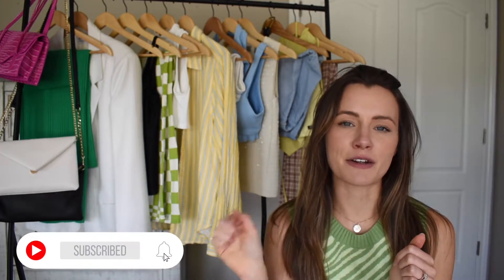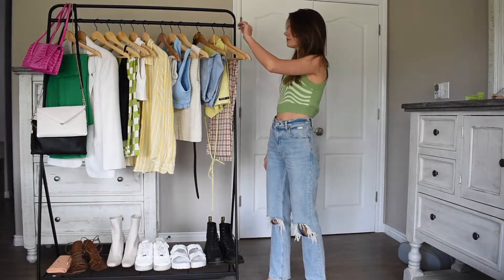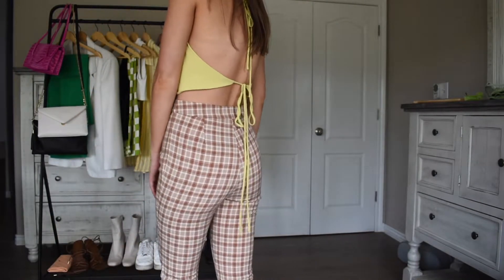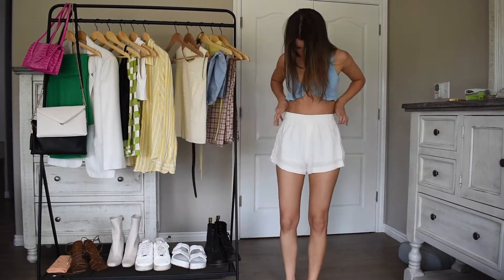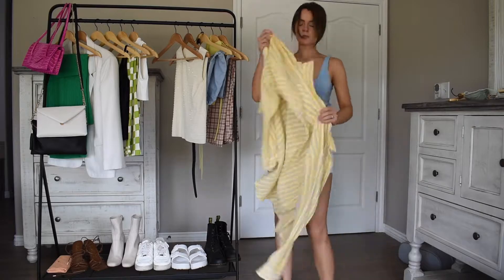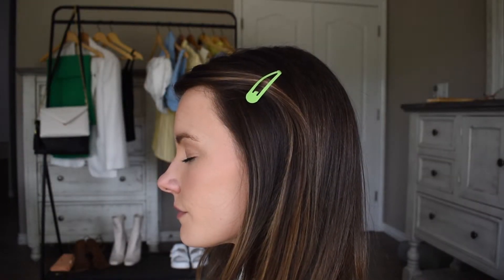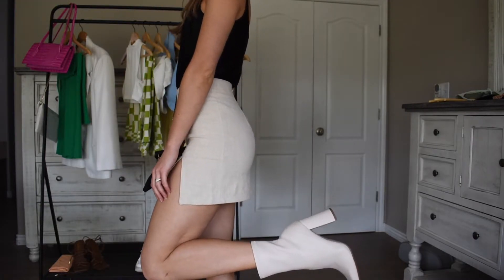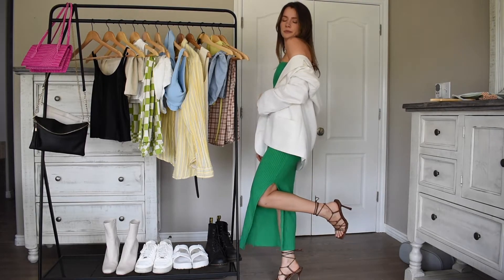STYLING RECENT THRIFT FINDS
Hi guys! ♡ Today I'm styling some of my recent thrifted pieces for you guys. This is my first time doing one of these styling videos, so let me know if you want to see more content like this! ♡ xoxo ♡